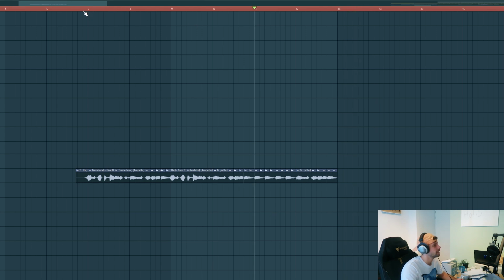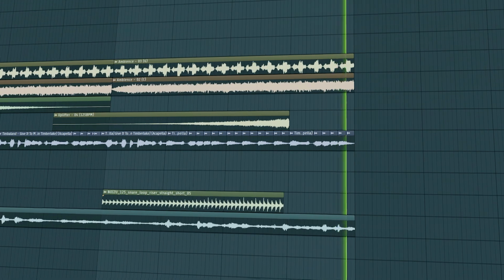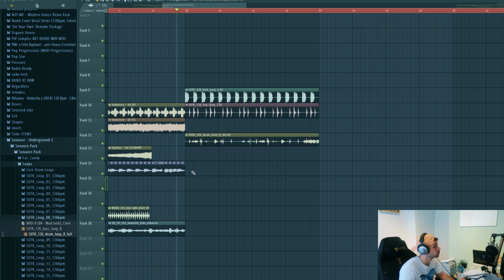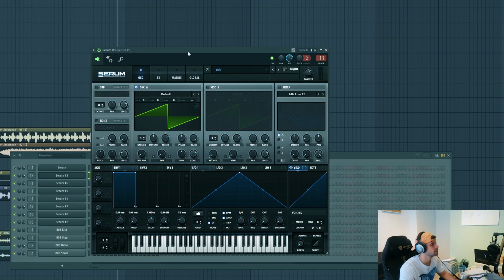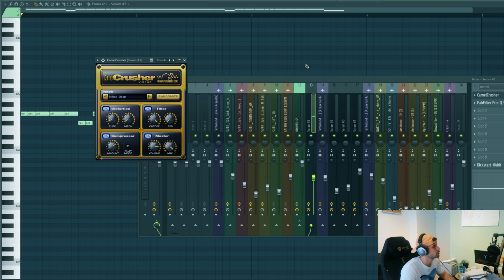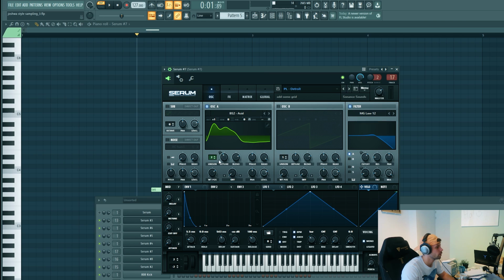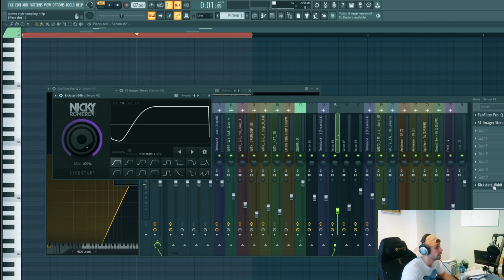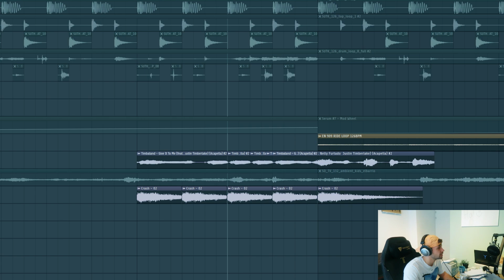How To Remix Hiphop Into Tech House Like Joshwa [Underground Tech House in FL Studio]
In today's video we'll be making a drop like the tech house artist Joshwa. He blew up with his remix songs as My Humps, How We Do, and Take Me.

Joshwa has quite a recognisable underground tech house style. He flips old hit songs into tech house bangers.

So, in this video we'll be working on the fast tech house bassline, sampling a vocal from an old tune and working on the tech house drums with a lot of glitchy loops. Basically we'll be creating a tech house remix of a popular song in FL Studio.